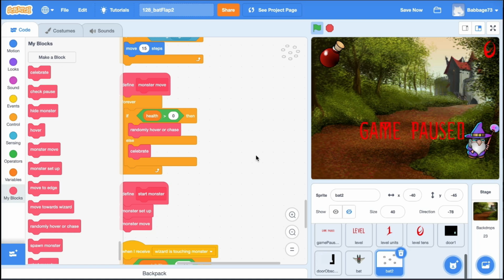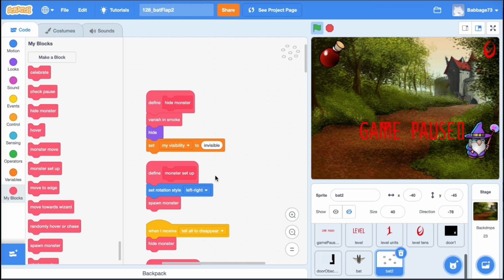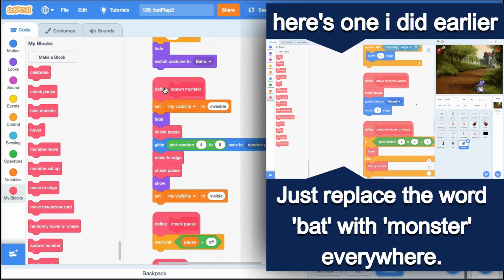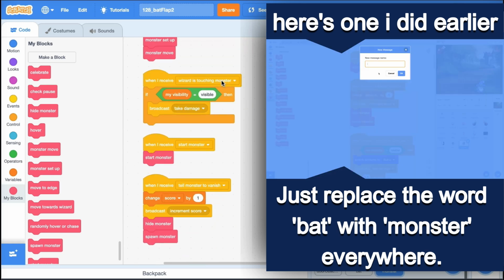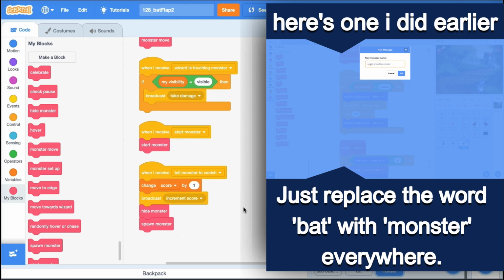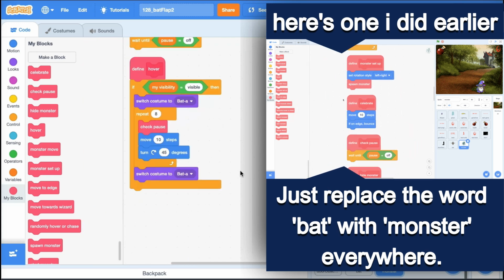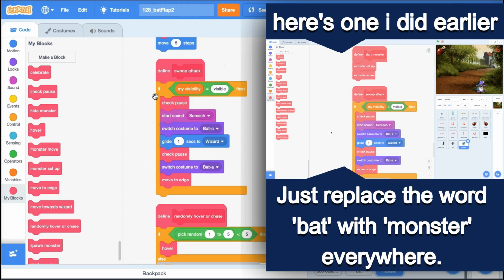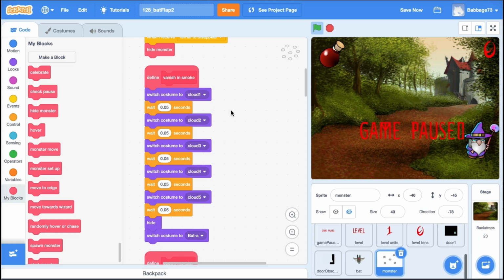Coding 4 Kids: Part 31 Vid 2 Updating the Vocabulary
As before, after copying a sprite we need to update the vocabulary.